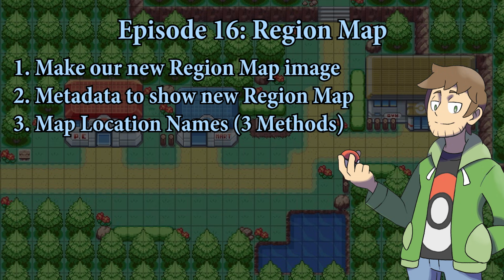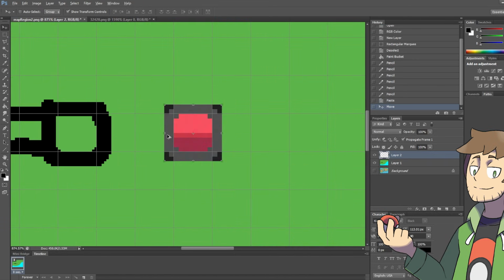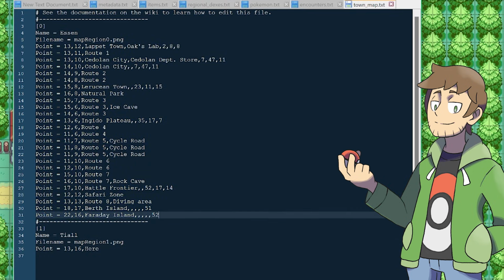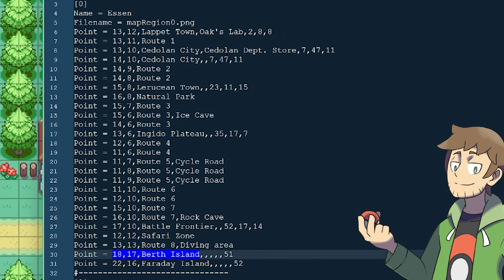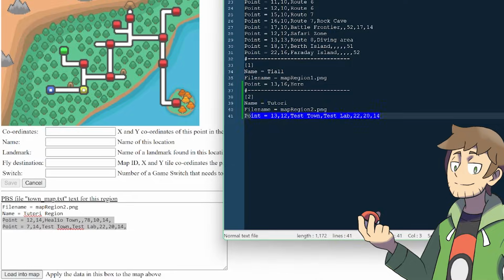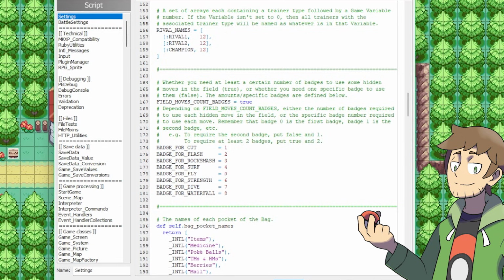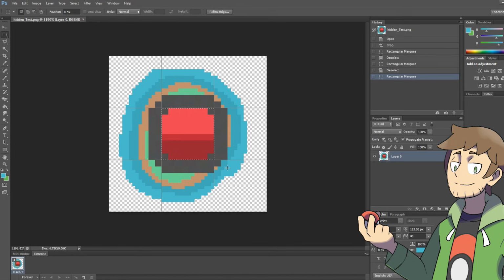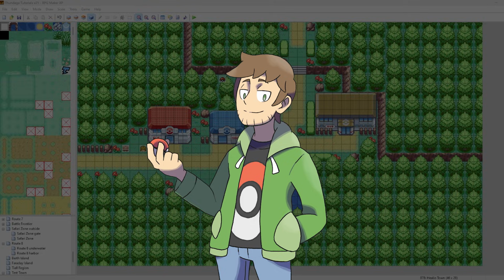How To Make A Pokémon Game - Part 16: Region Map and Flying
Part 16: In this episode we look at how to set up a new Region Map for our game! We'll look into how to create a new map image, and then discuss all the changes you need to make in data to see your Map and Map Locations ingame! We'll also look at how to set up Fly Spots on the map, and the logic that allows the player to Fly. Finally, we'll look into making Hidden Map Locations on our Region Map, as well as how to show/hide them via switches!

0:00 Intro
0:40 Region Map Assets
1:17 Making a new Region Map
6:15 Defining our new Region
7:23 Setting Map Position in Metadata
9:12 Map Point Location Info
15:44 Flying!
19:01 Hidden Map Points
23:27 Outro